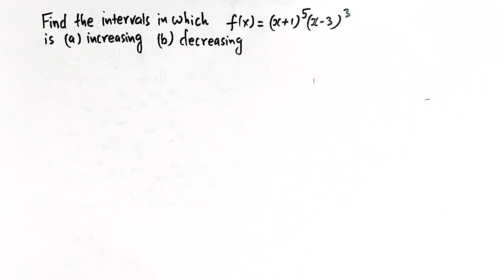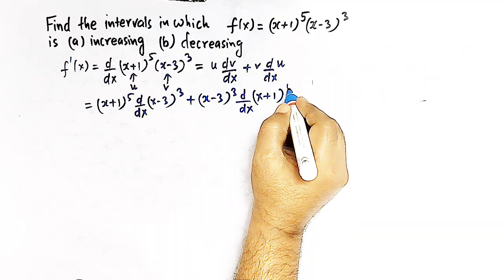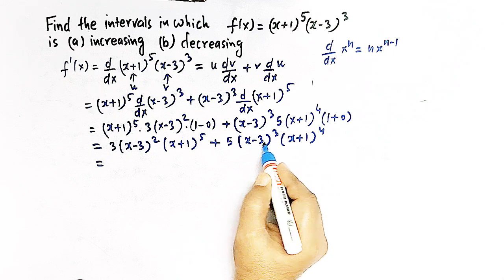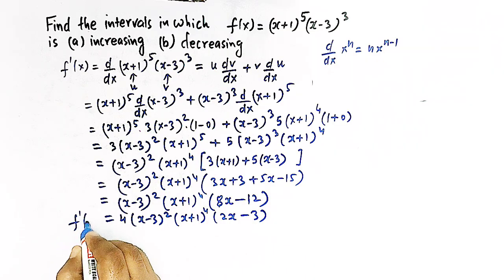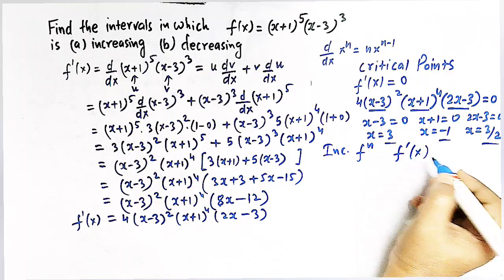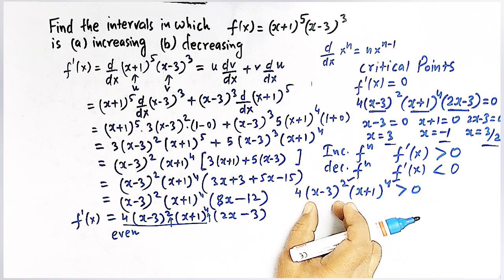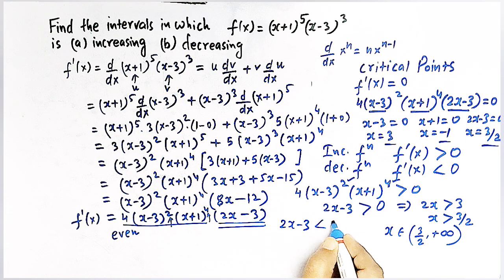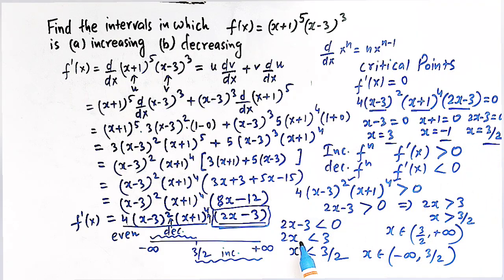|| To find intervals in which the function is increasing and decreasing || Critical Points||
To find intervals in which the function is increasing and decreasing.